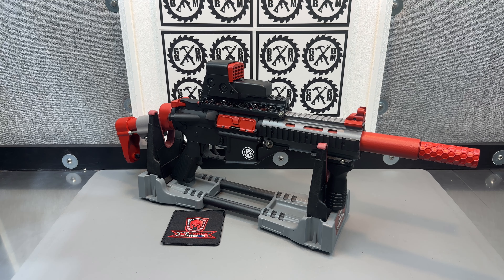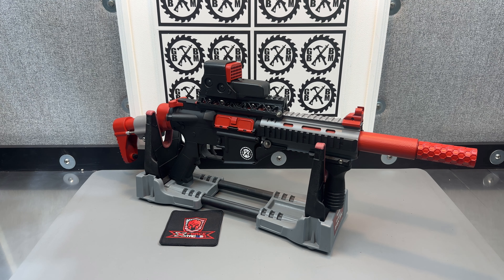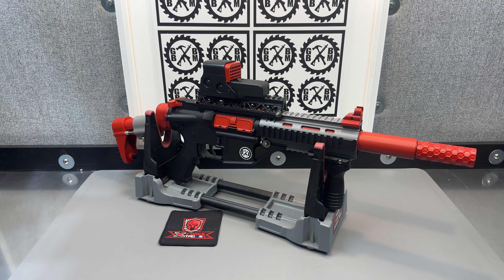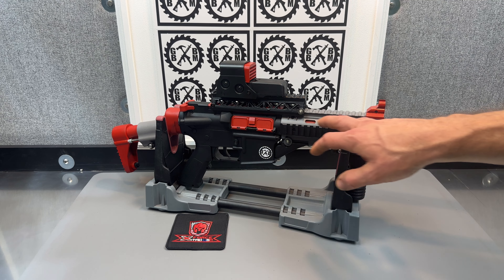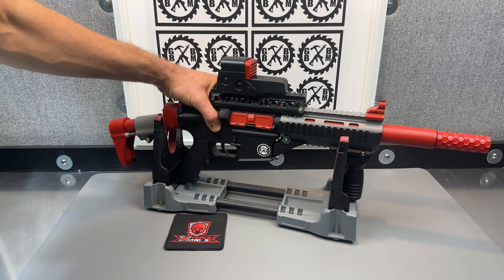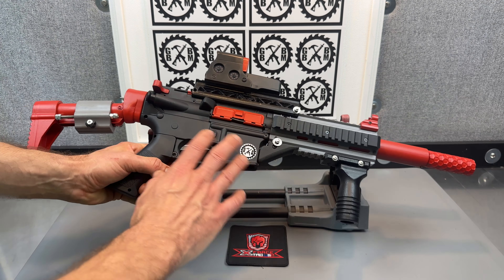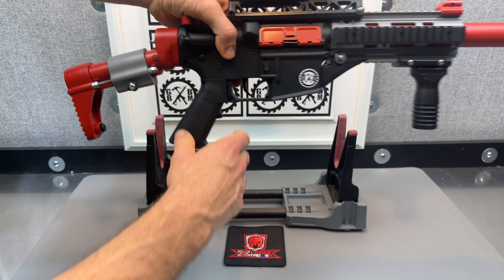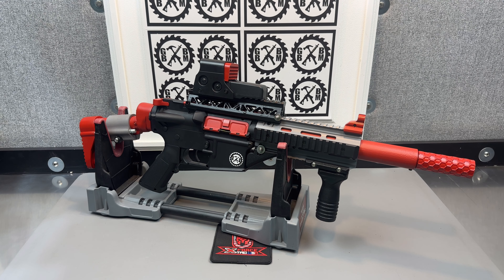320+ FPS! Custom Gel Ball Blaster (TOY) - EMERBU M4 CQB - XFORCETACUSA Upgrades & More!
300+ FPS Blasters and Custom Gel Ball Blasters. Best new gel ball blaster videos and customized gel blasters on YouTube. Performance upgrades, mods and 3D printed kits, parts for gel ball - splatrball - orbeez - jellyball blasters!

All 3D printed parts are made on an ANKERMAKE M5 printer utilizing "ACTIVEME" High Speed PLA Plus Filament from Amazon: